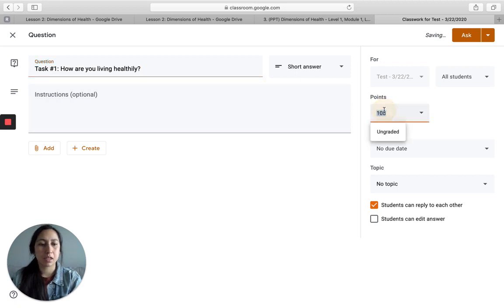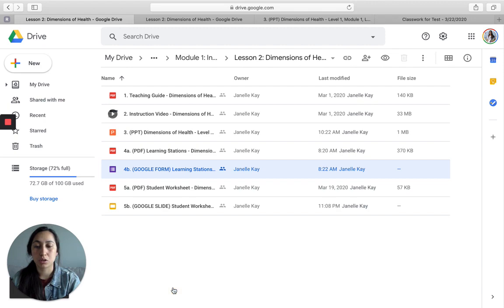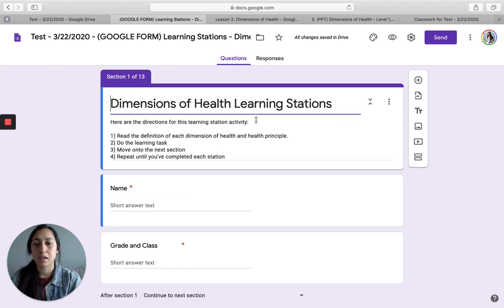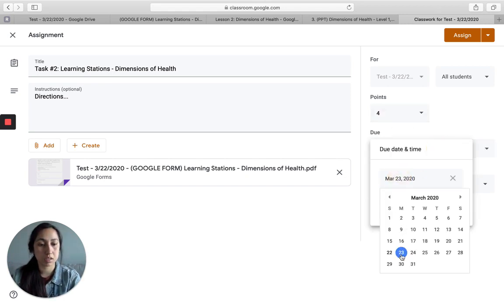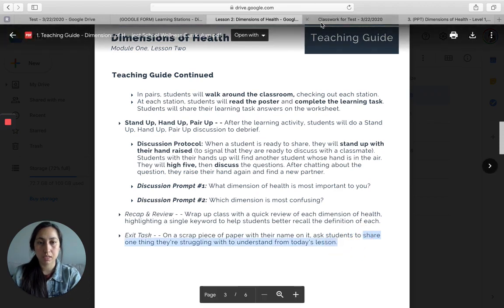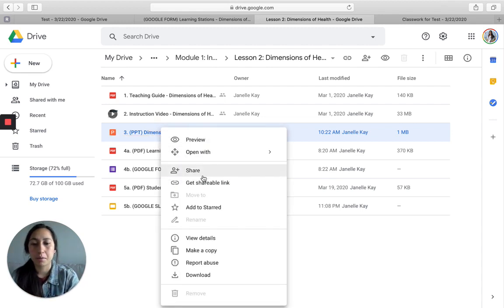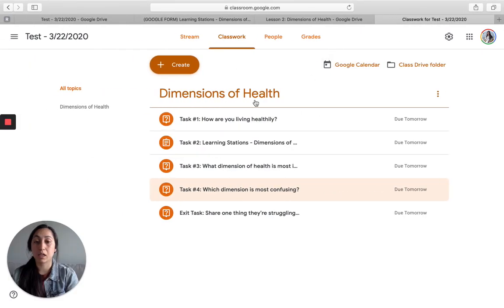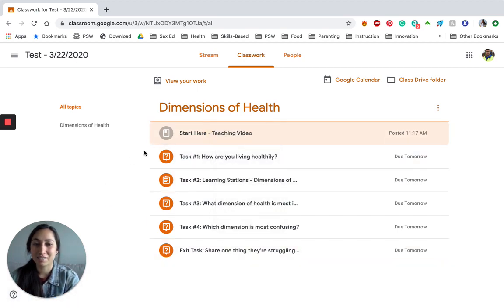How to Teach Health Education on Google Classroom with Loom Videos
How to Use Project School Wellness Lessons on Google Classroom + Download Free Health Education Lesson Plans

Skills-Based Health Education resources for health and physical education teachers